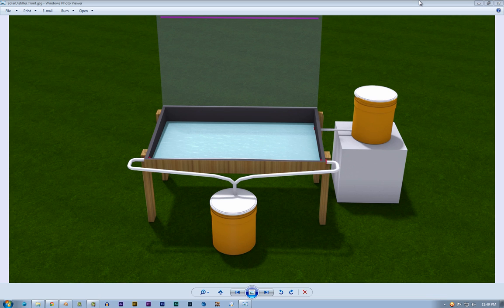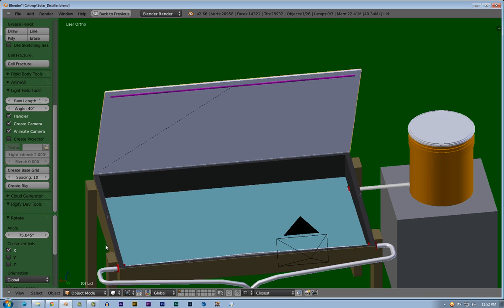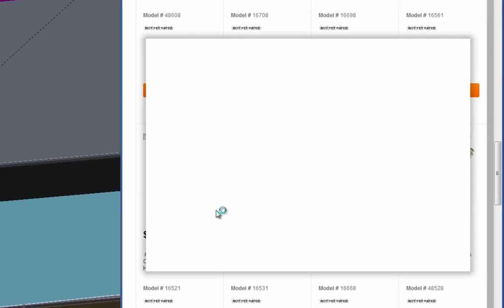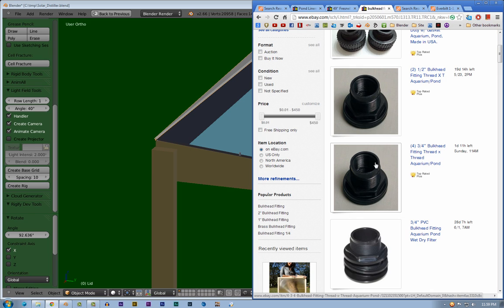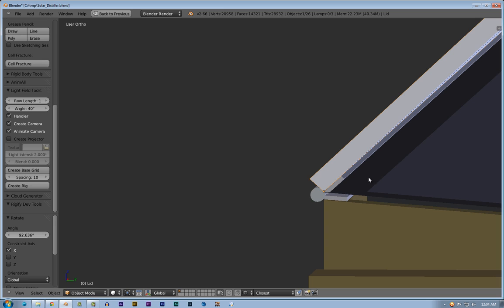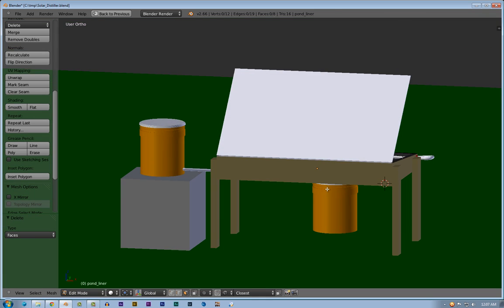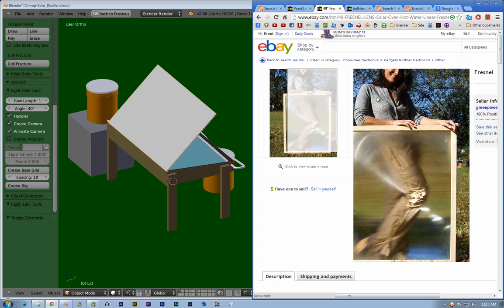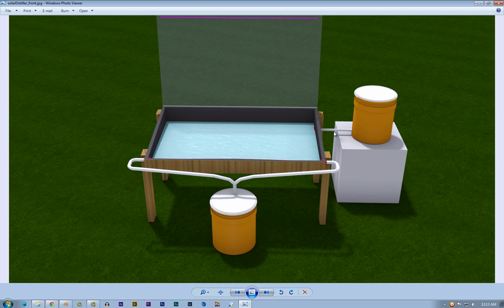DIY Home Water Distiller